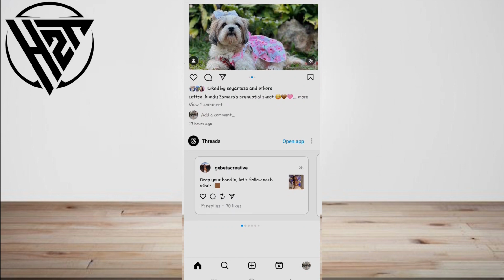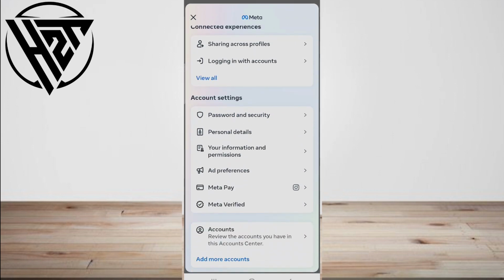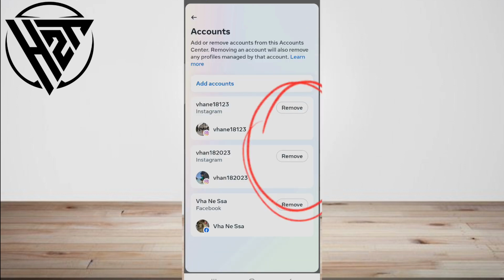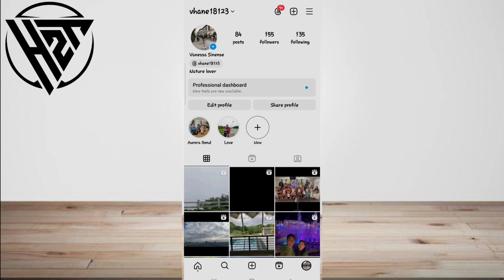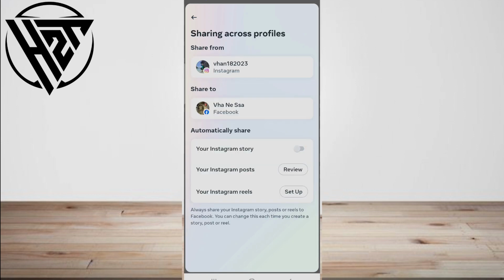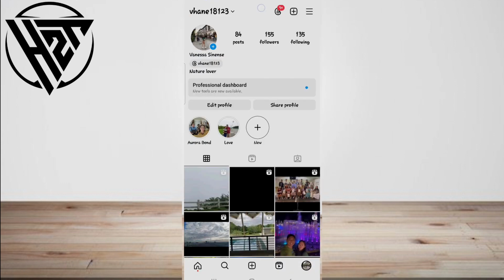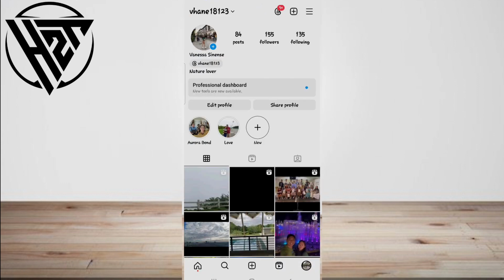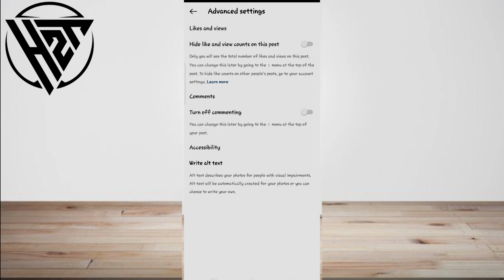How To Stop Instagram From Sharing Post To Facebook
In This Tutorial, You'll learn "How To Stop Instagram From Sharing Post To Facebook". Here in "How To Stop Instagram From Sharing Post To Facebook" Tutorial, You will learn a how to adjust your Instagram settings to prevent posts from being shared to Facebook, Tips for manually sharing Instagram posts to Facebook if you still want to cross-post content between the two platforms, you'll have the knowledge and tools to take control of your content and ensure that your posts are only shared where you want them to be.